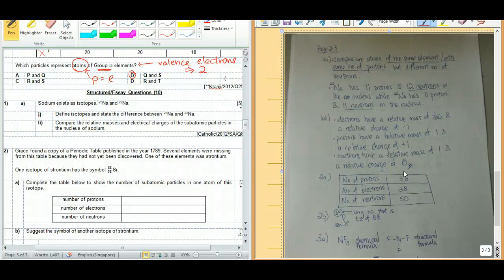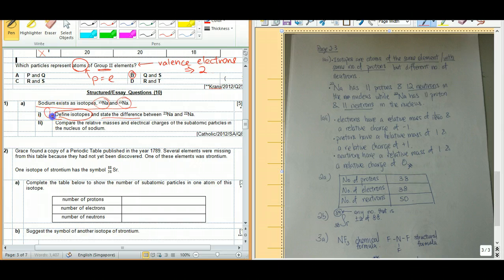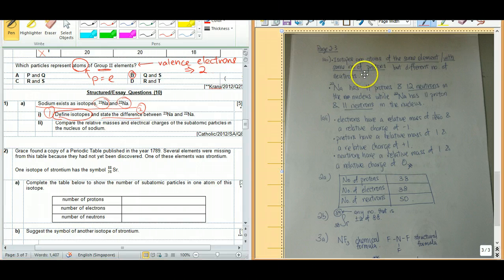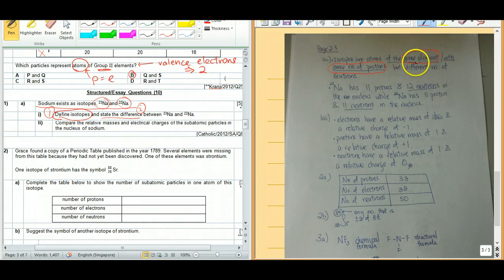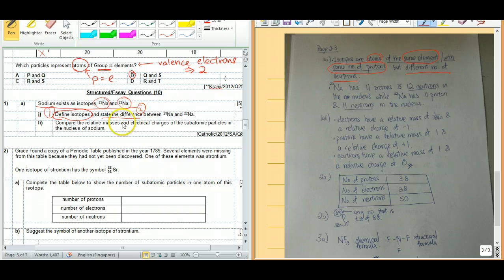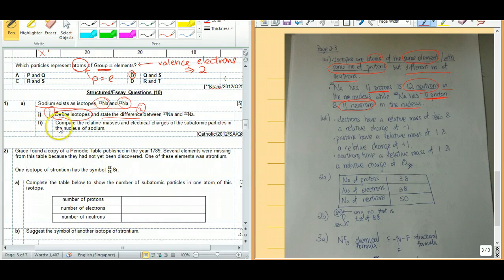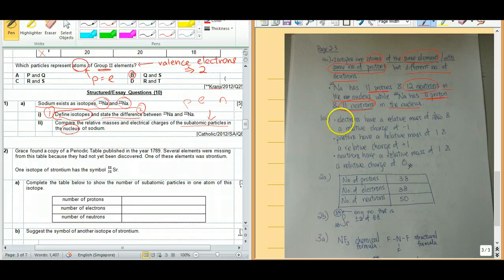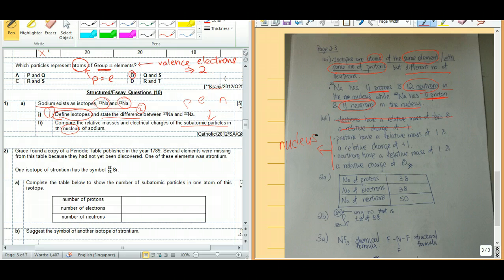Atomic Structure Essay Q1